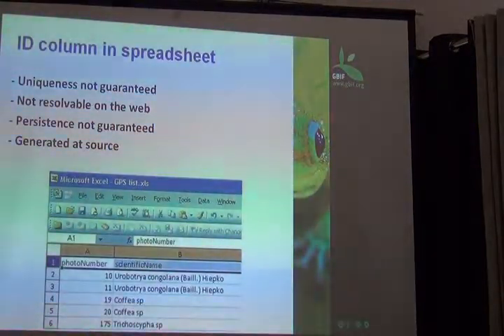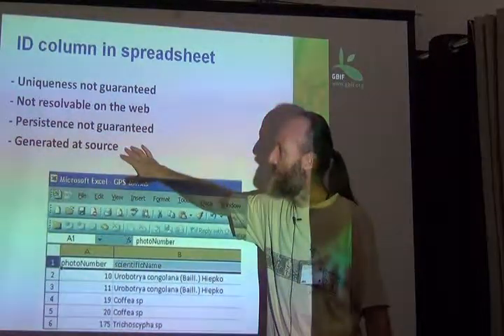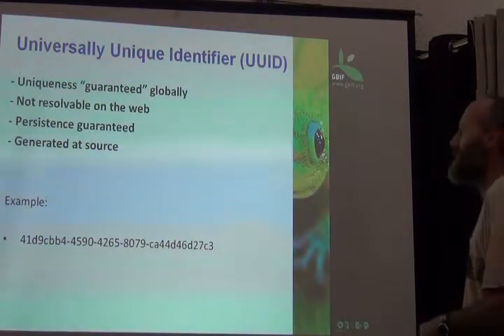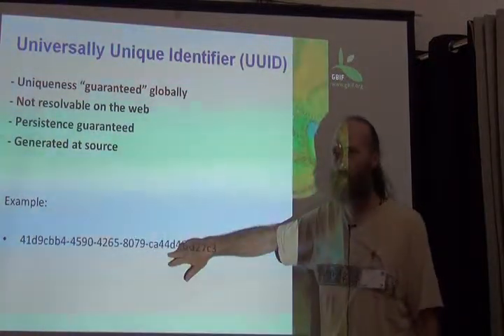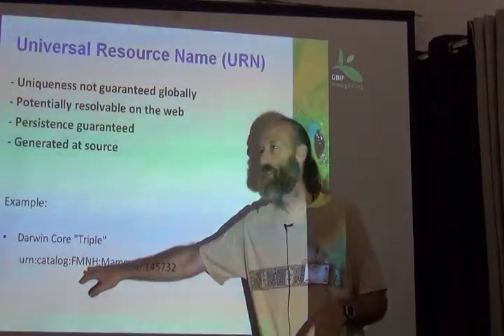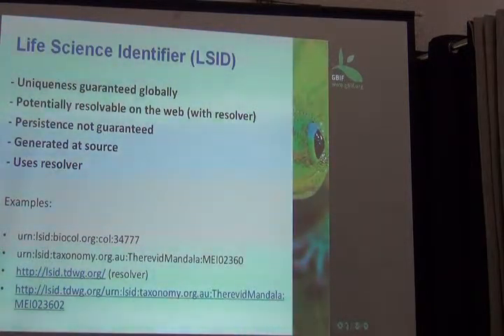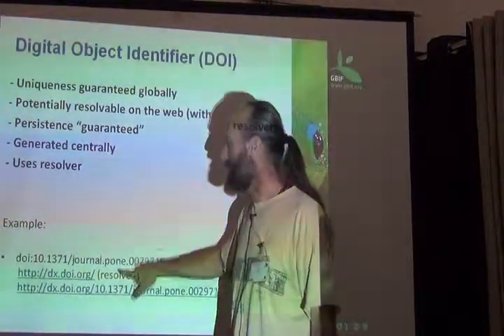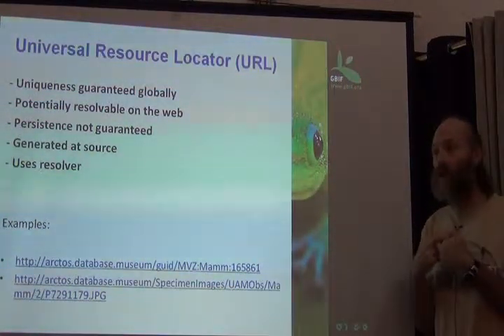BITC / Data Capture - Persistent Identifiers - 2